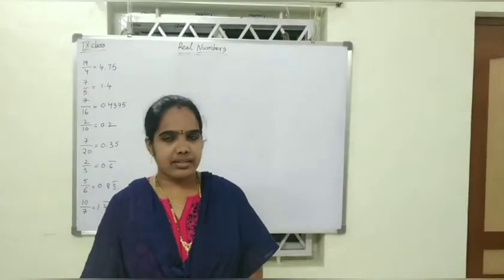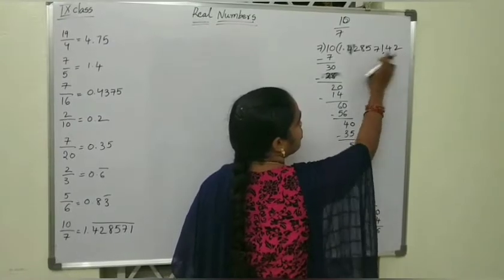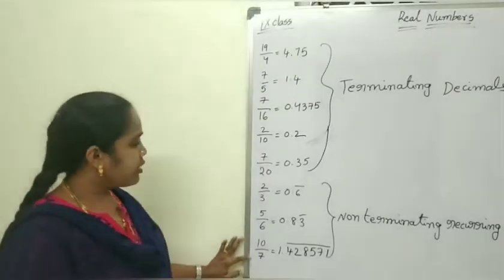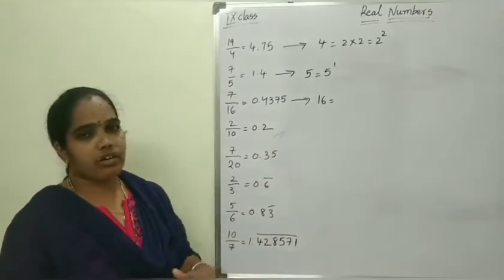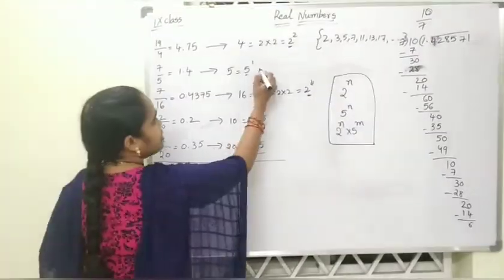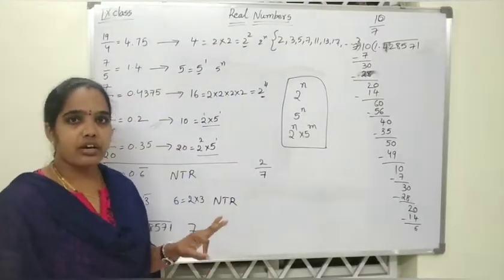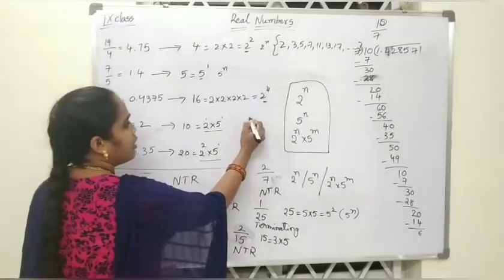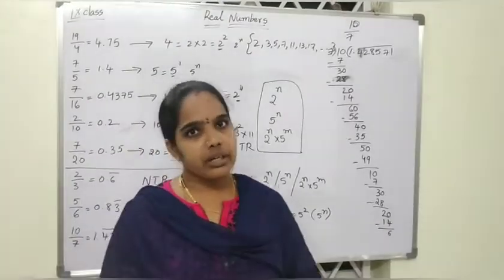REAL NUMBERS PART 4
LEARN ABOUT DECIMAL FORMS OF RATIONAL NUMBERS.